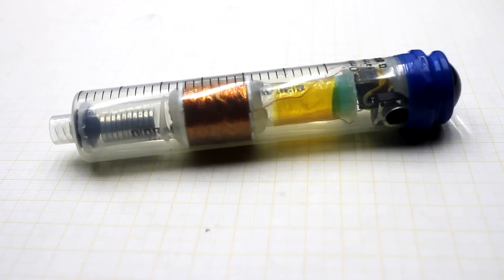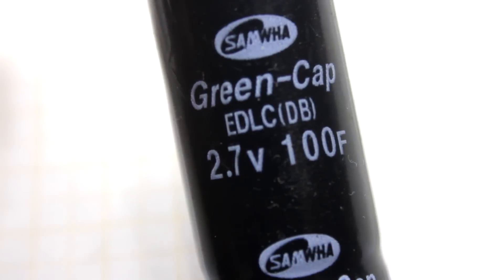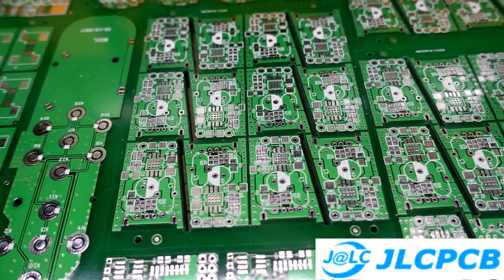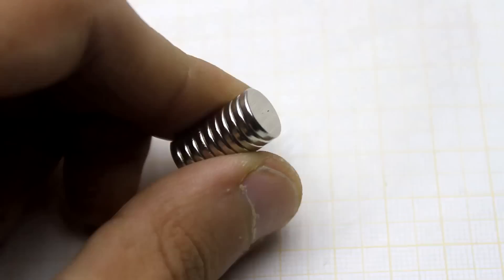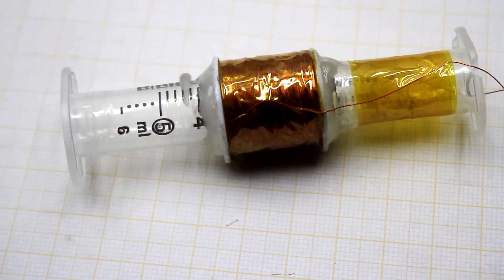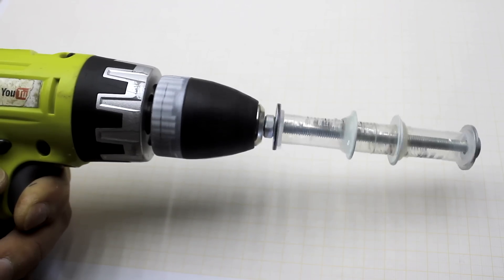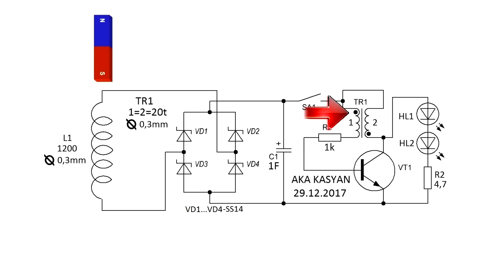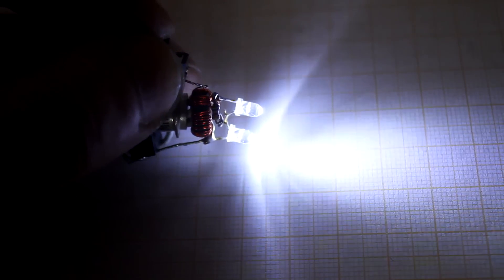DIY Eternal Flashlight